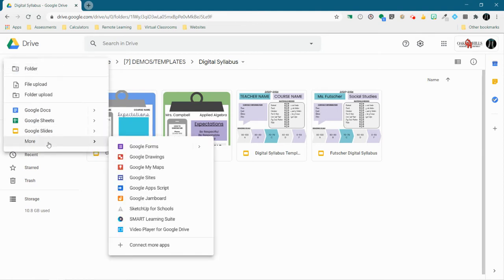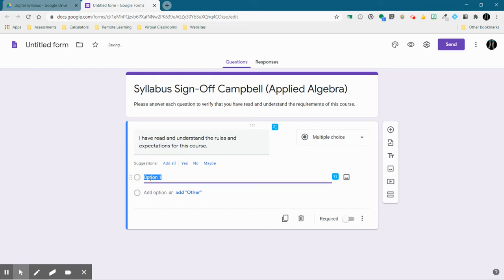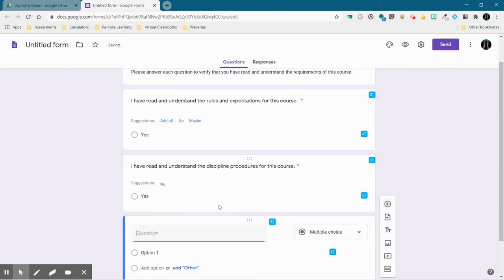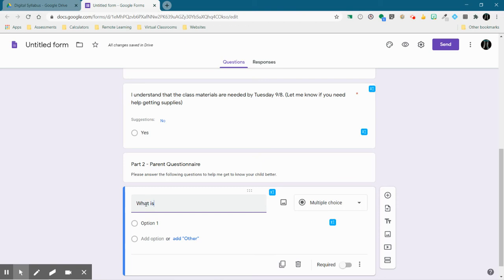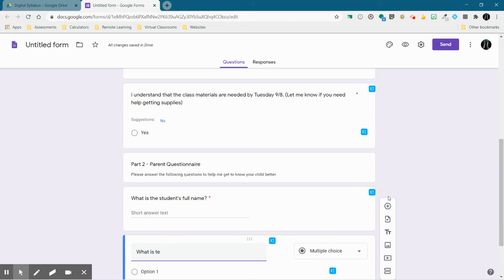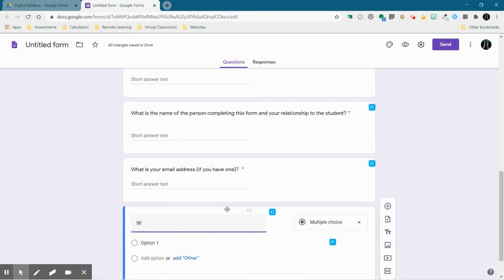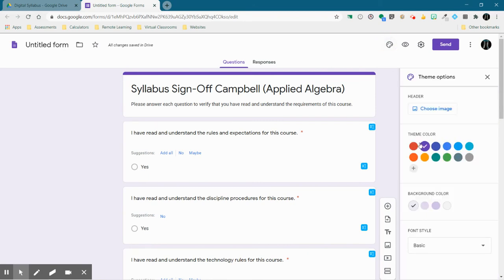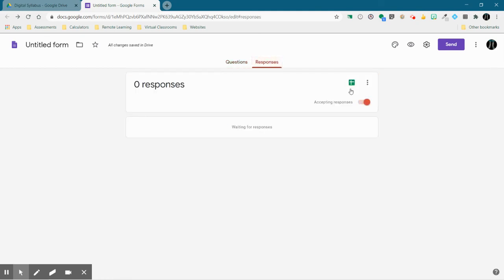Make a Parent Questionnaire using Google Forms